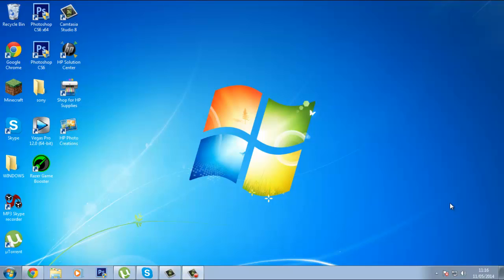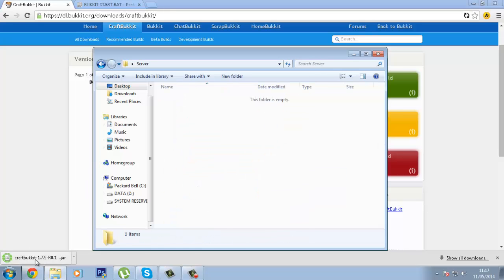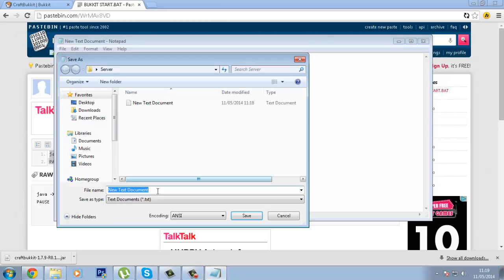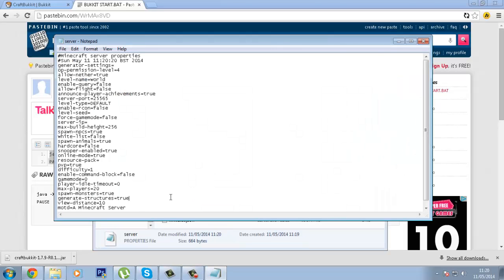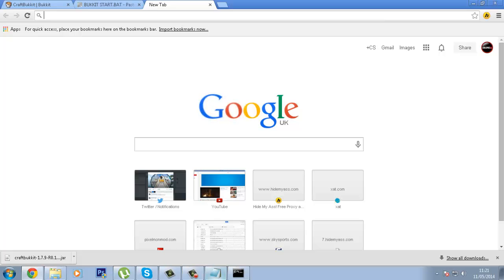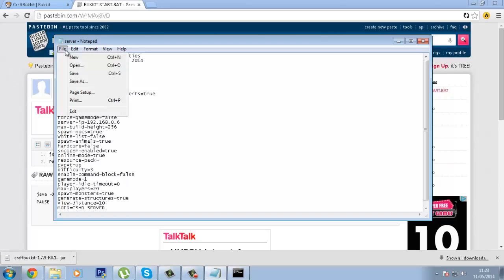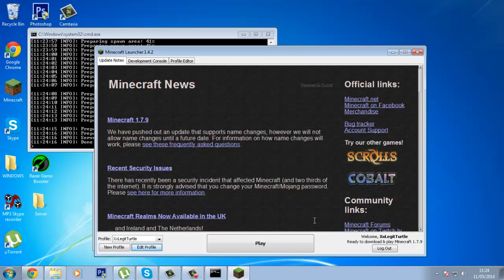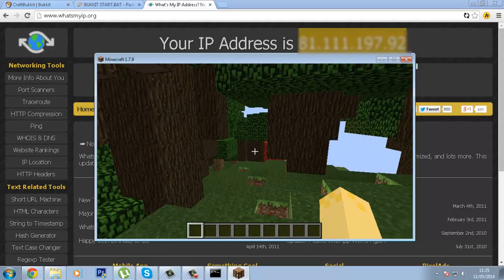How To Make a Minecraft Bukkit 1.7.9 Server(Windows) (Working)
Hey guys, I hope you enjoy the video and learn something new. This is a Minecraft 1.7.9 Multiplayer Server Tutorial, but this works with many versions of Minecraft!